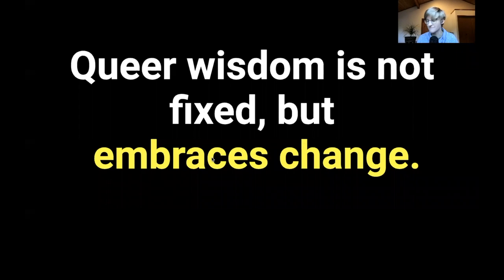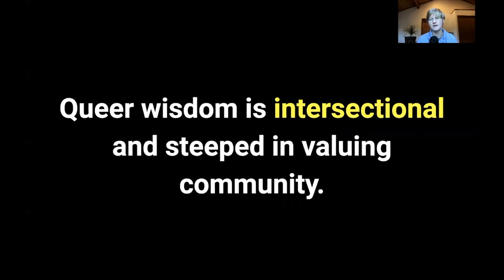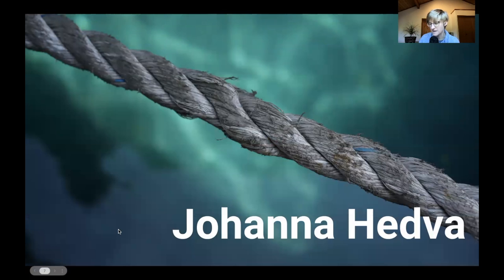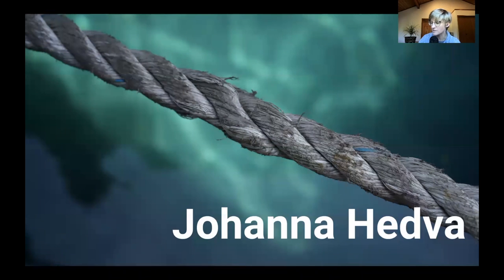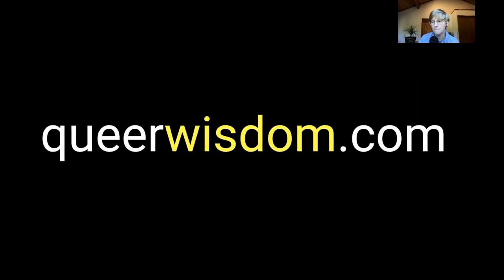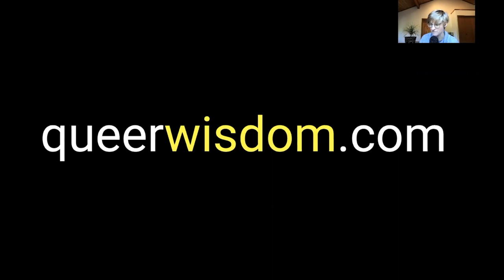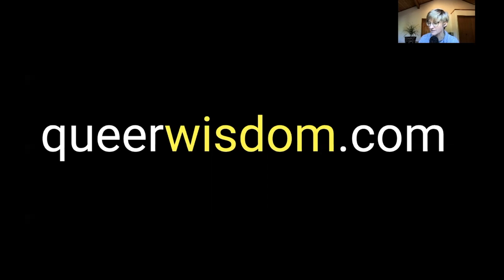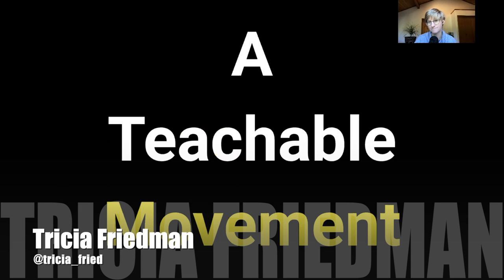Tricia - Learning2 Europe 2021 - Virtual